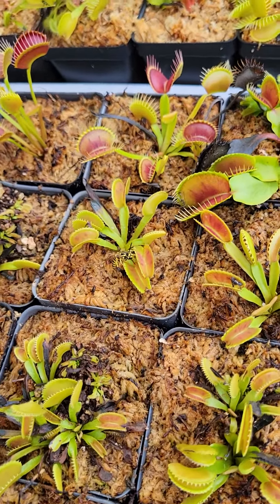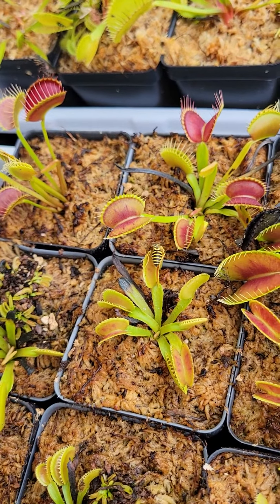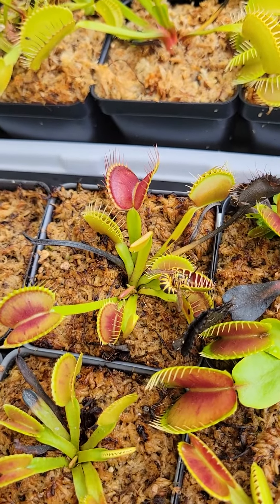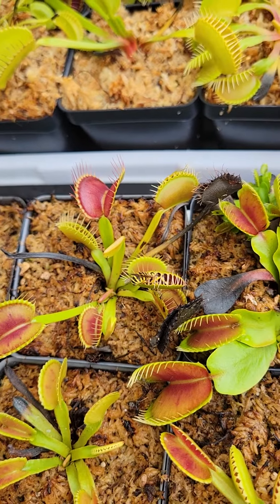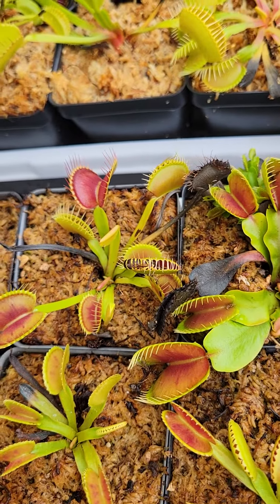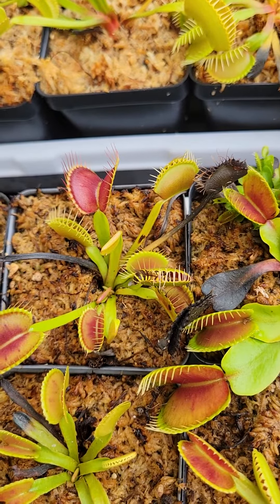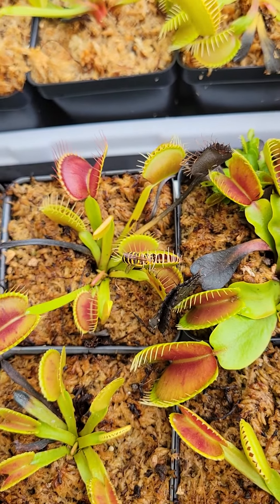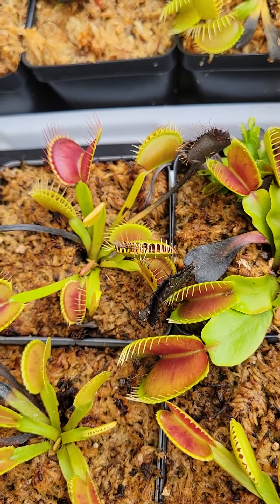MY SON VENUS FLYTRAP GOT THE WASP. 10-29-22(2)